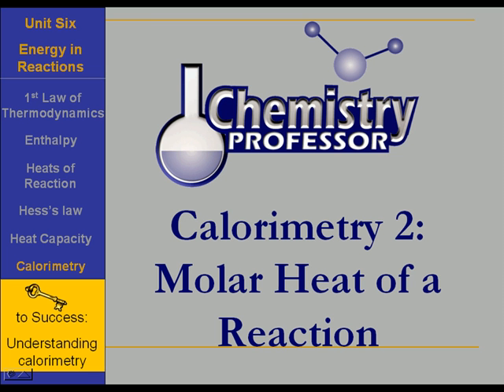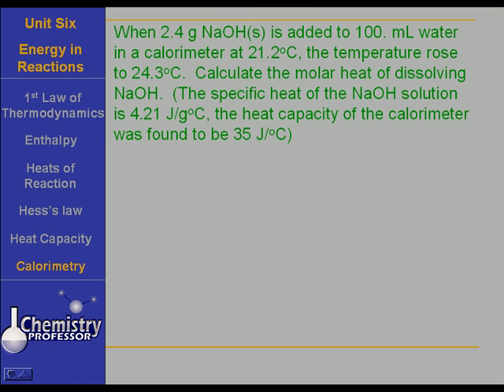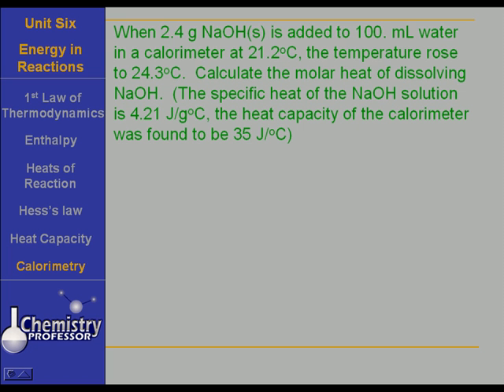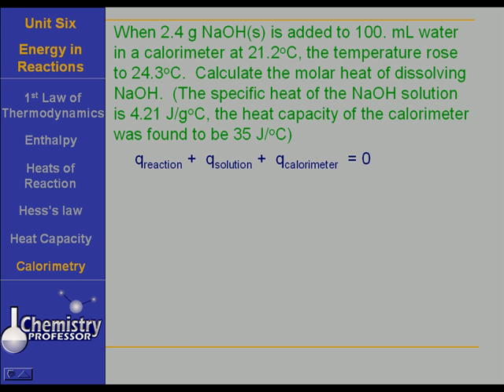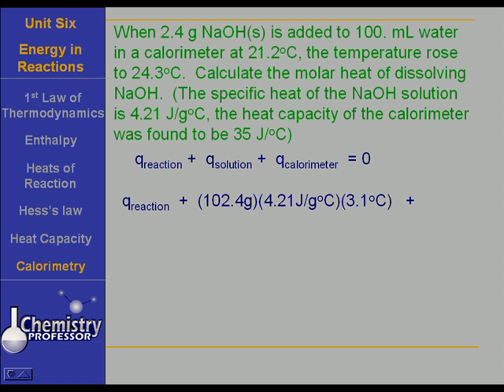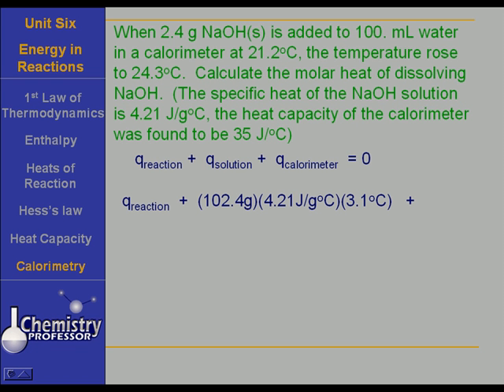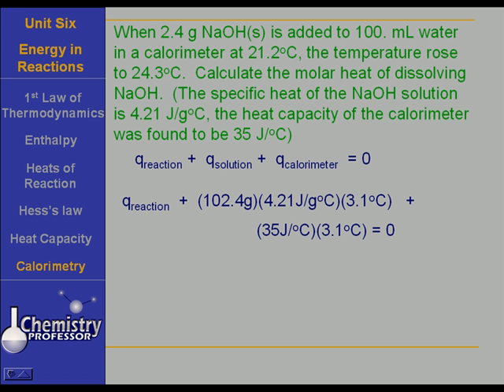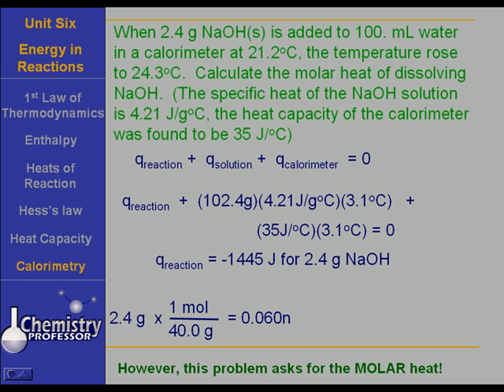Calorimetry 2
This continues the material addressed in Calorimetry.  Brought to you courtesy of Chemistry Professor.